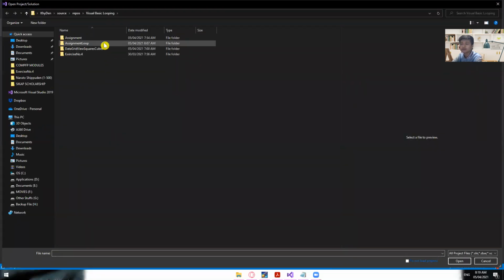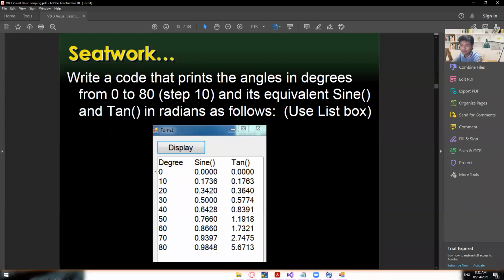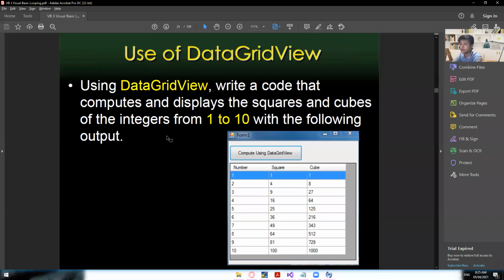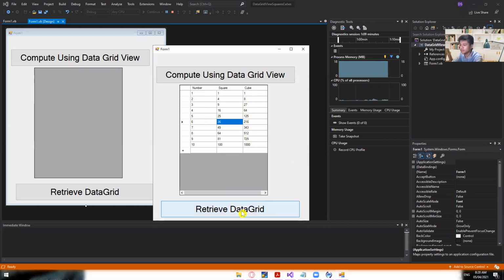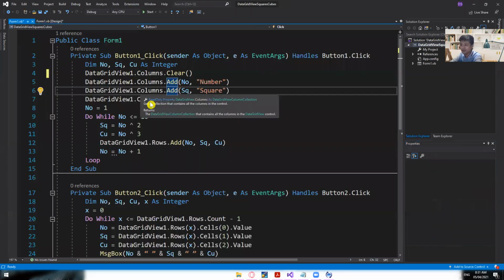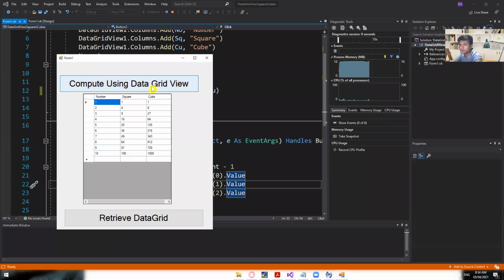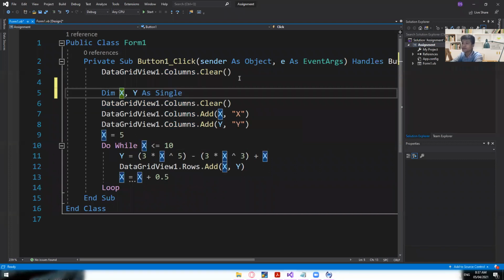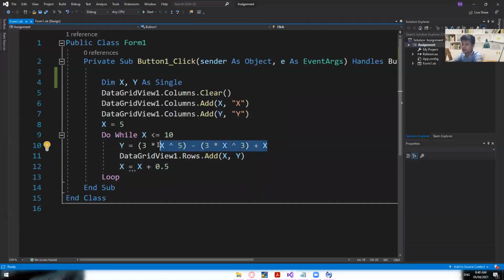COMPFP - Visual Basic Looping (Part6)